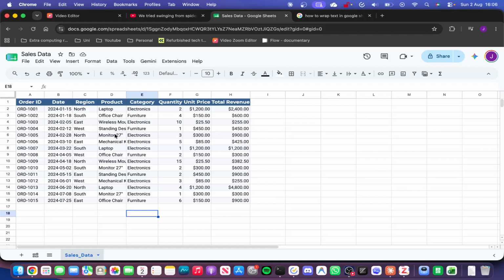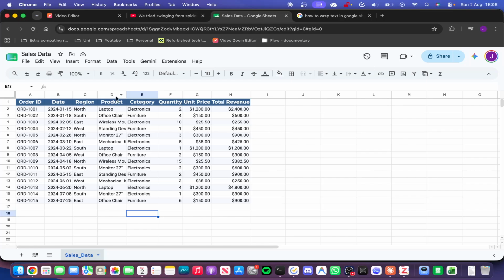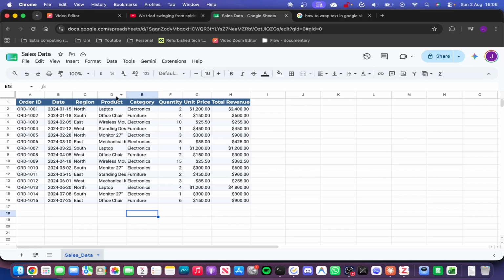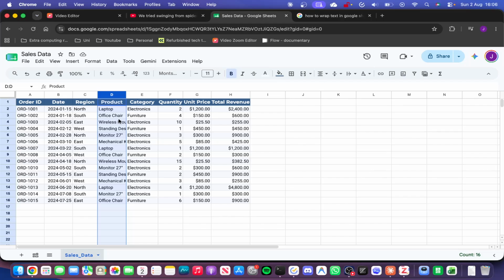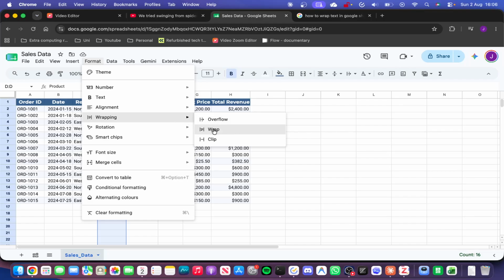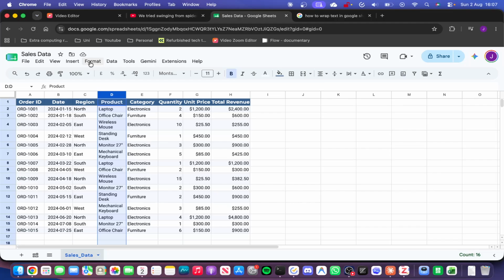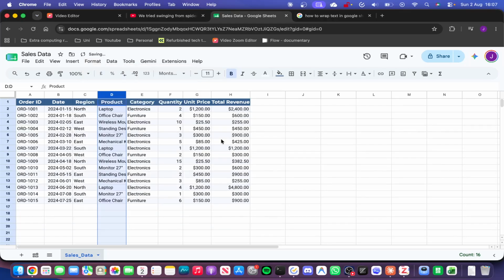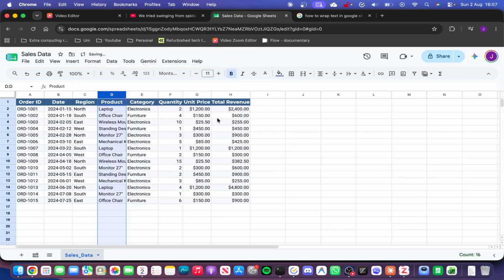How to Wrap Text in Google Sheets - Fix Overflowing Cells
Dealing with data that spills over into the next cell can make your spreadsheet look messy and difficult to read. When you need to wrap text in Google Sheets, you can ensure that every piece of information is fully visible without having to manually resize every single column. This is especially useful for long notes or detailed descriptions that would otherwise be cut off or overlap other data.

In this tutorial, we walk through the process of using the Format menu to change how your content is displayed. By navigating to the Wrapping submenu, you can choose the Wrap option, which automatically breaks the text across multiple lines and expands the row height to fit the content perfectly. This creates a much cleaner look and ensures no data is hidden from view. Learning how to wrap text in Google Sheets is a fundamental skill for anyone looking to organize their data more effectively.

Beyond just wrapping, there are times when you might prefer a more streamlined appearance. We also demonstrate how to use the Clip setting. This is the ideal choice when you want to maintain a consistent row height and simply truncate any text that exceeds the cell border. Knowing when to use these different layout settings allows you to maintain a professional and organized workbook. Whether you are building a project tracker or a financial report, mastering these text layout options will save you time and frustration. By the end of this video, you'll be able to quickly toggle between these views to best suit your data's needs.